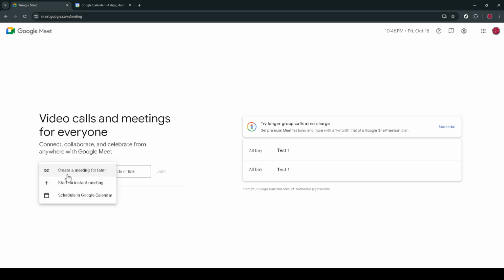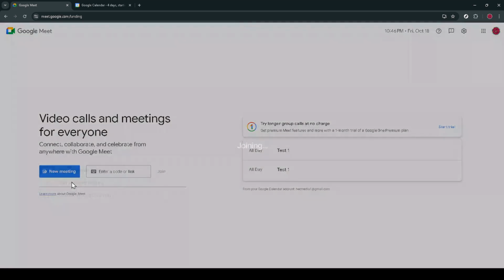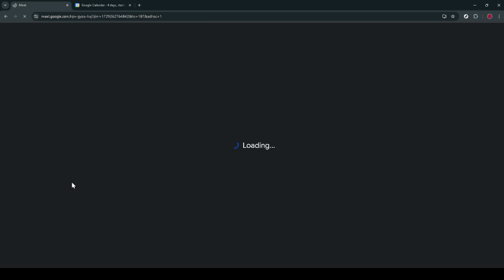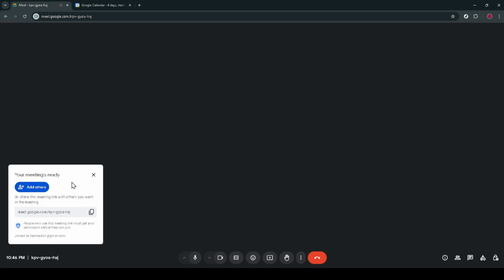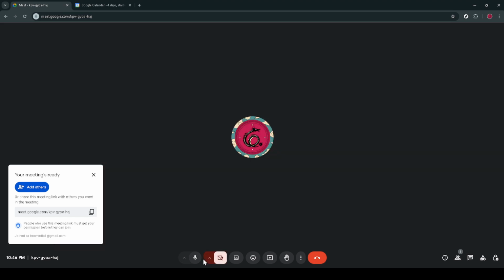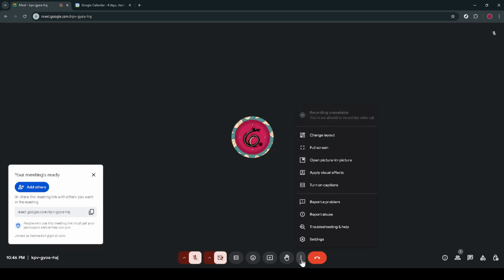How to Maximize Google Meet Screen (Full 2024 Guide)